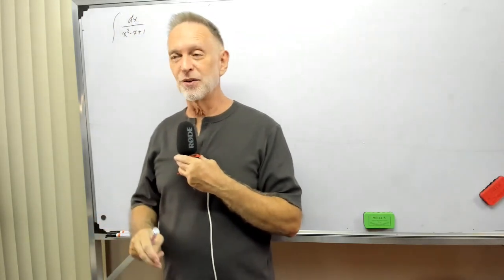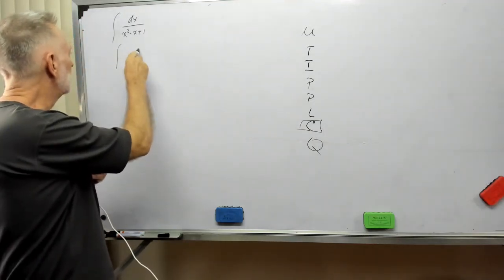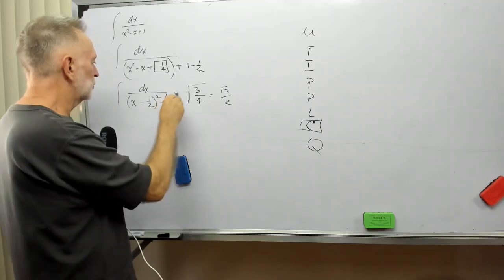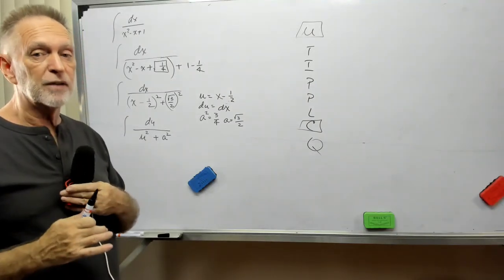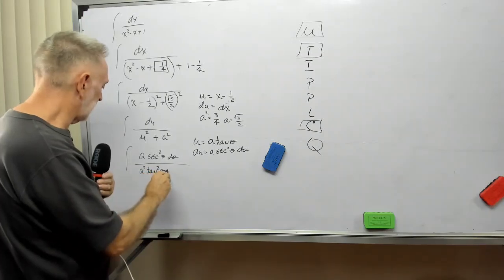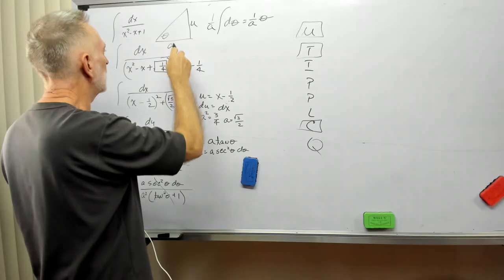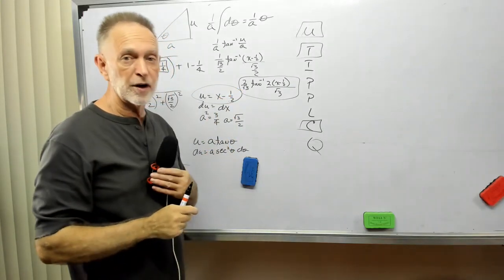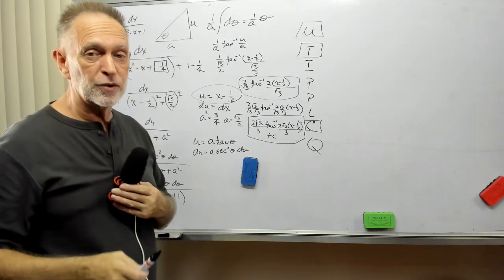∫ 1/(x^2-x+1) dx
Tools: Completing the square, U-sub, Trig sub